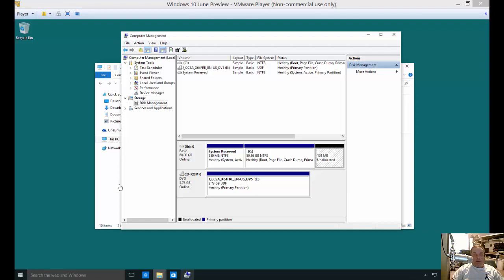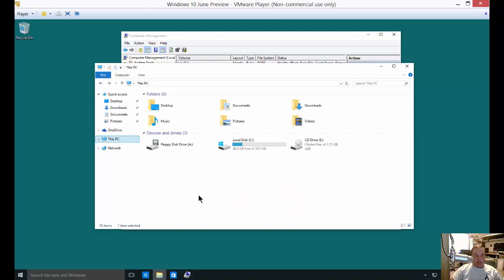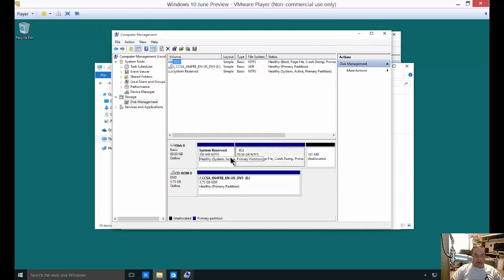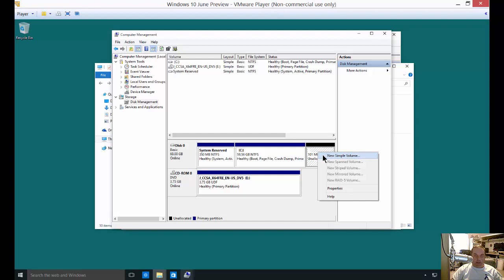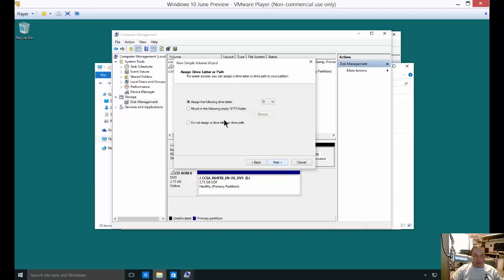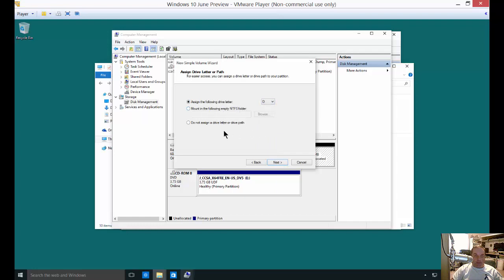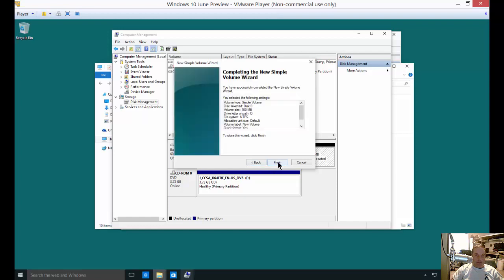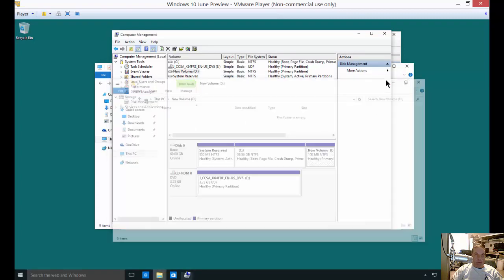How to create a simple volume in Windows 10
Author, teacher, and talk show host Robert McMillen shows you how to create a simple volume in Windows 10